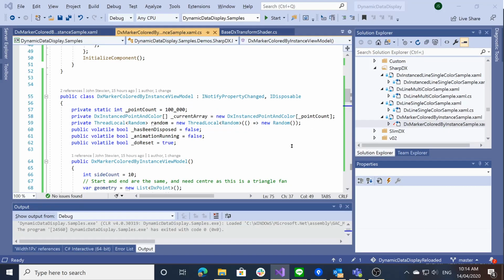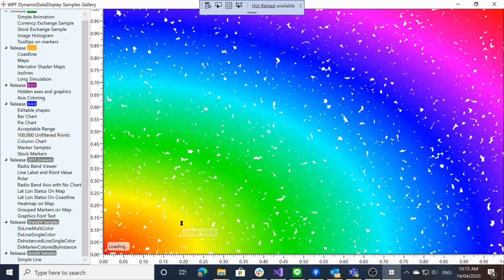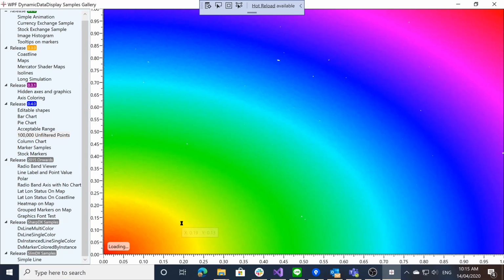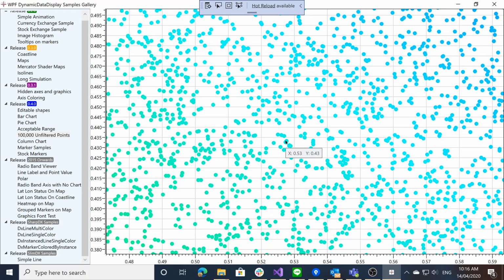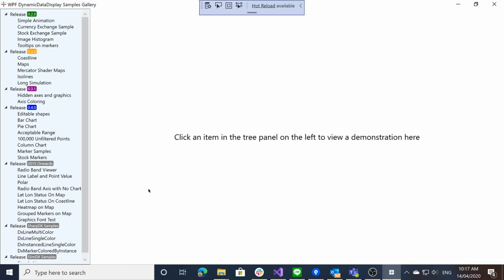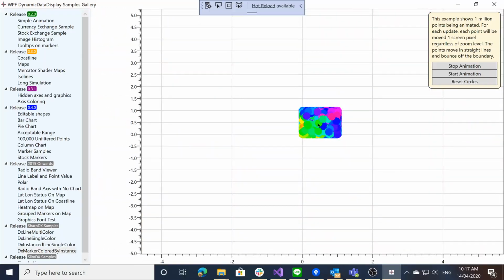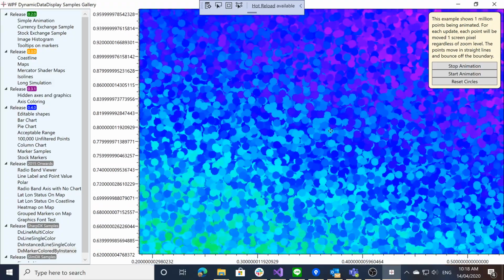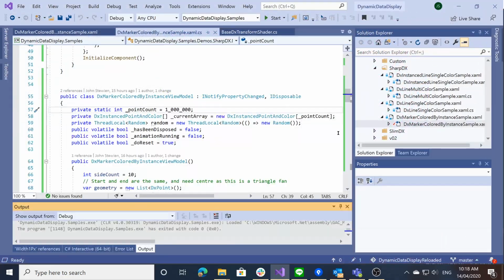My new DynamicDataDisplay.Reloaded project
This video shows the advantages of the DirectX rendering additions I've done to the original DynamicDataDisplay from Microsoft.